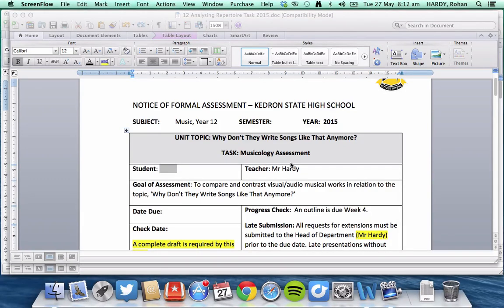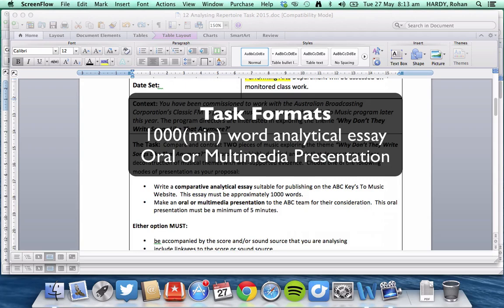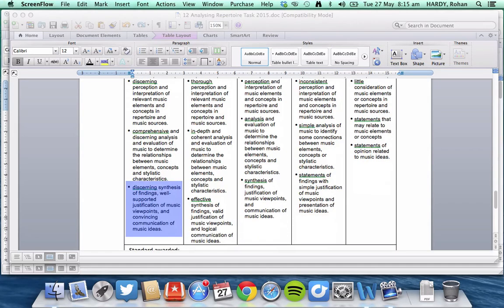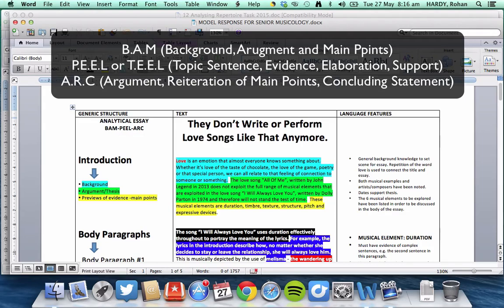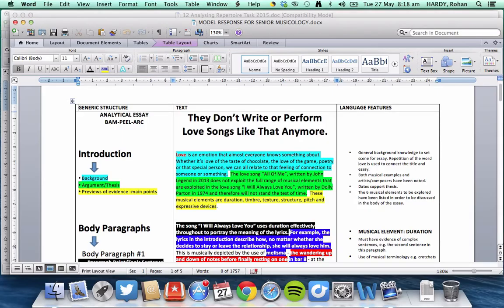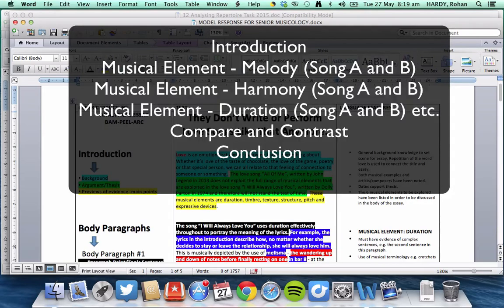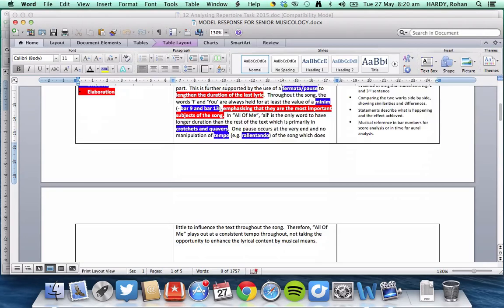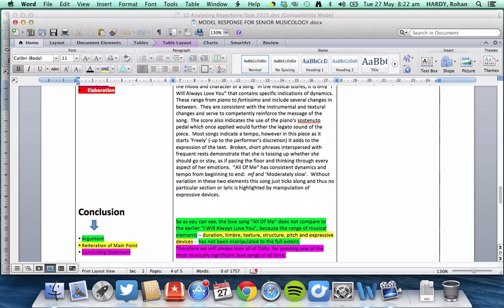Writing a Musicology Essay for Senior Music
In this tutorial I discuss how to construct an analytical essay for senior music. This includes information on how to develop paragraph structure and essay structure that will help your ideas flow and work to create a better quality outcome.